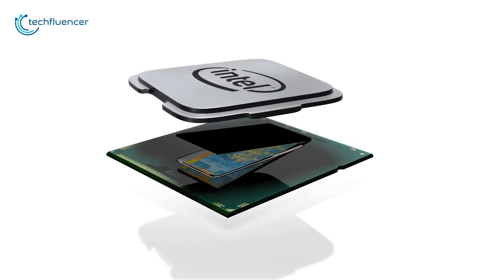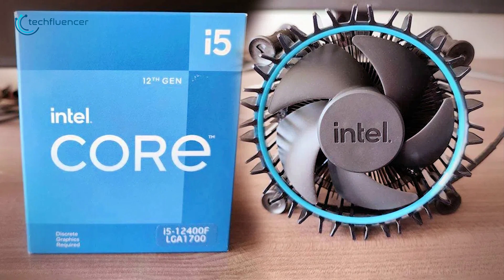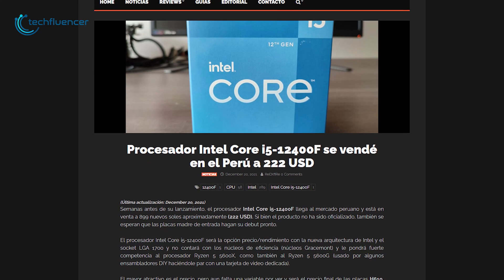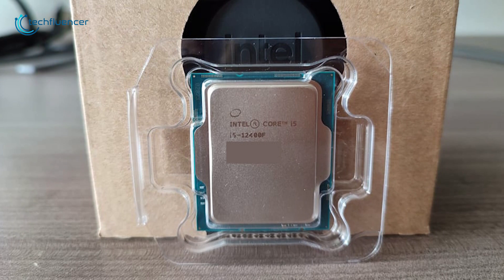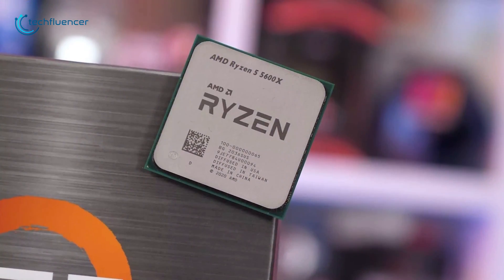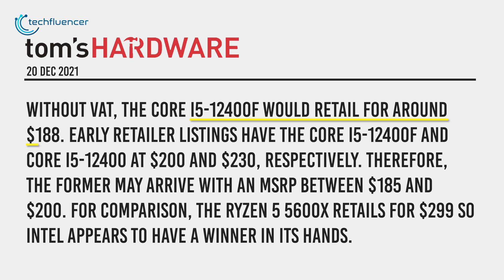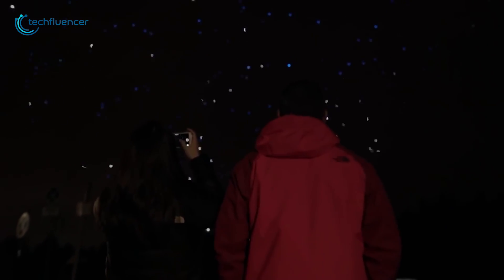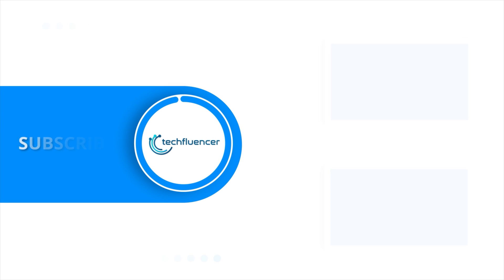Intel i5 12400f - New Intel Stock Cooler Performance & More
Intel i5 12400f has just been teased and it looks like it will give Ryzen 5 5600X a hard time in terms of performance and price. In this video, we go through the rumors and teases surrounding the i5 12400f to give you an idea of what to expect from it.